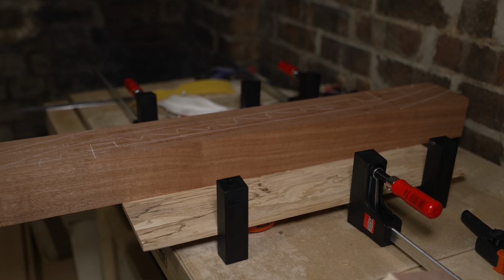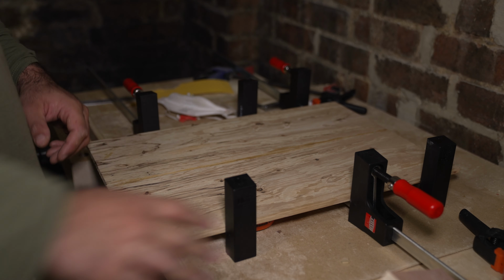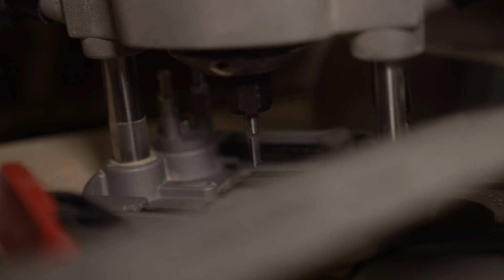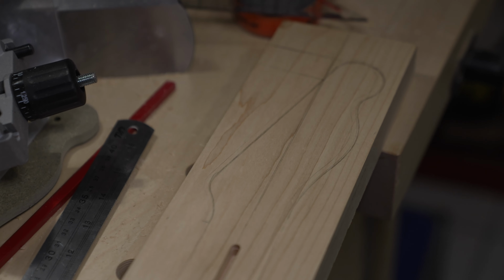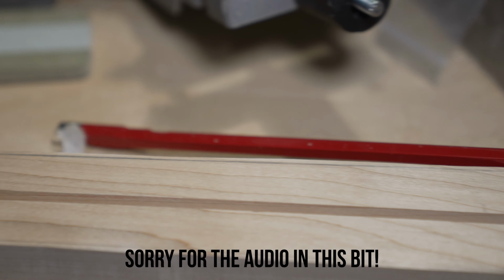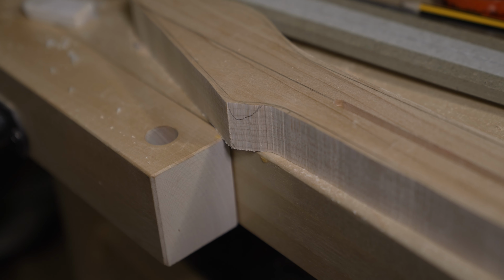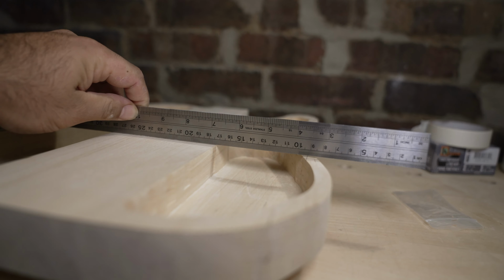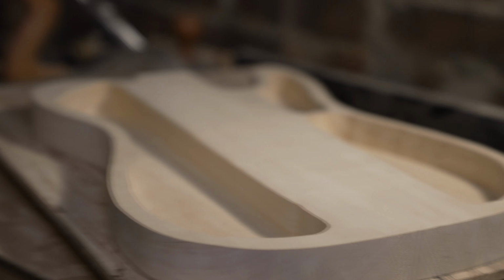I Made A Big Mistake! Tele Thinline Build | Part 2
So, in this part things start off pretty well... but by the end I make a mistake that is going to pull me back a little bit!

I'm really enjoying building this Telecaster Thinline from scratch, but there is so much to learn and many mistakes to be made and learnt from.